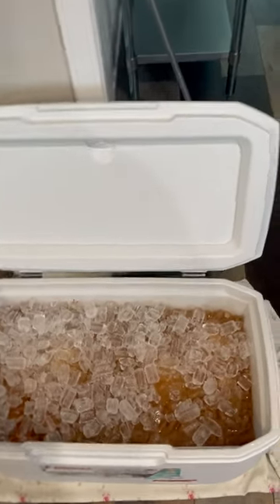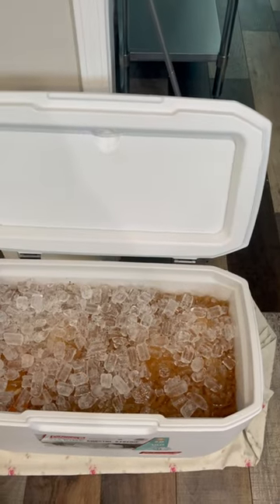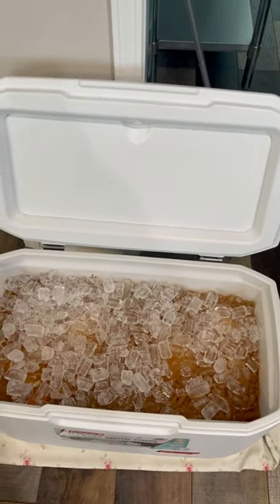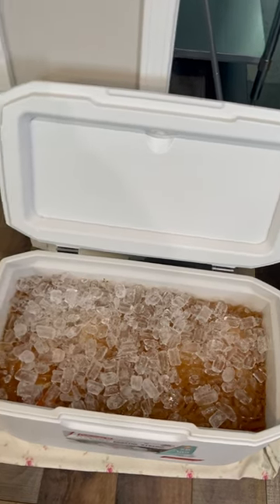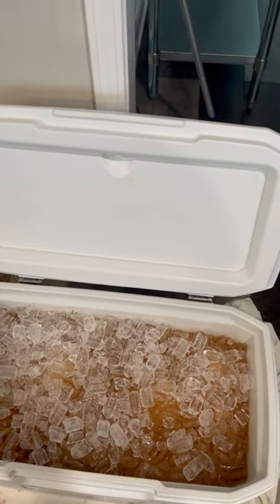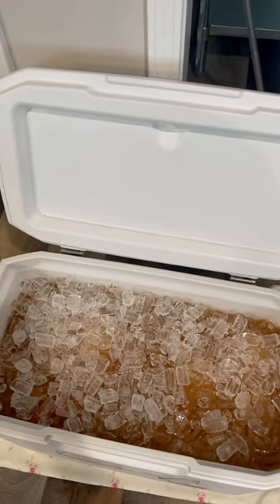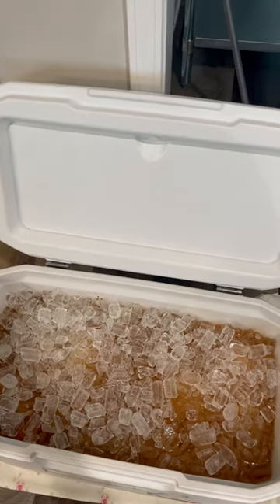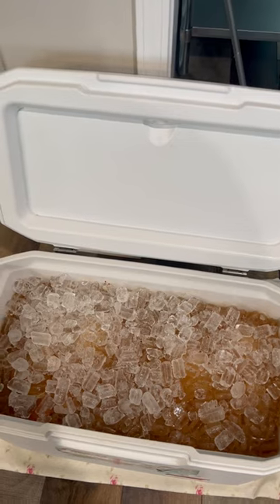TURKEY BRINING PROCESS FOR TURKEY BARBECUE COOK OFF!!! Zechariah Ben Israel And Family!! NC!!